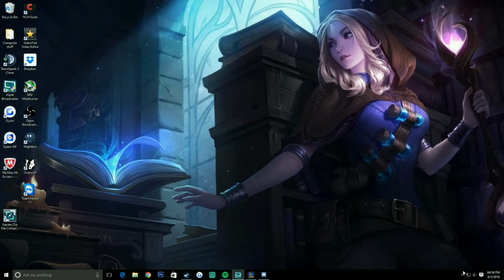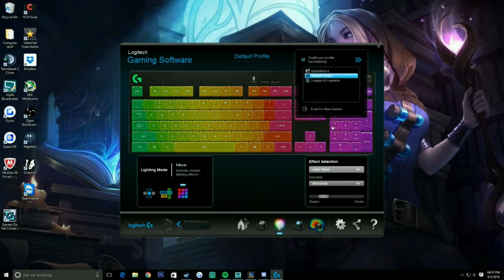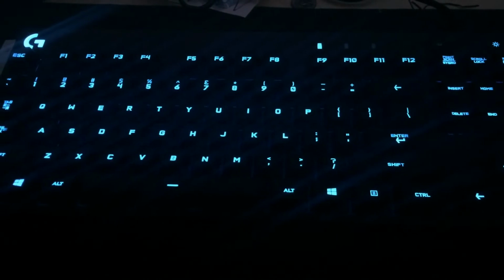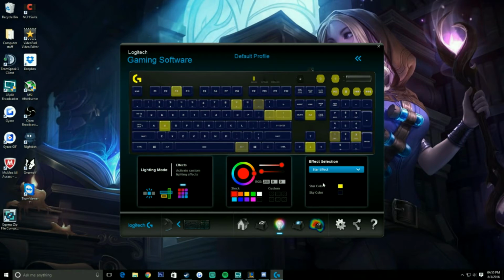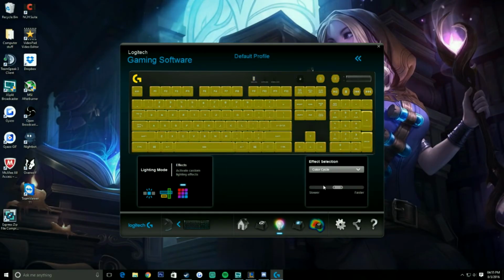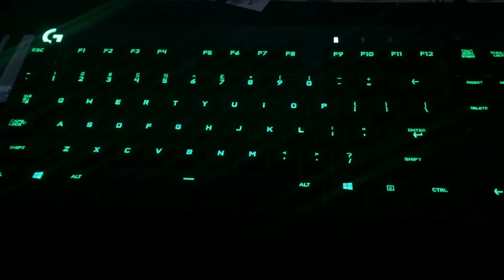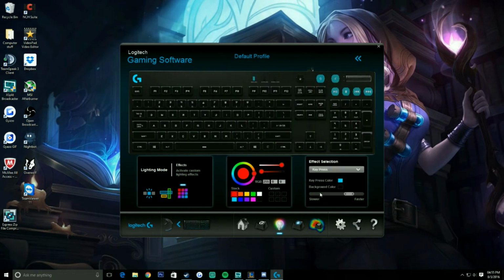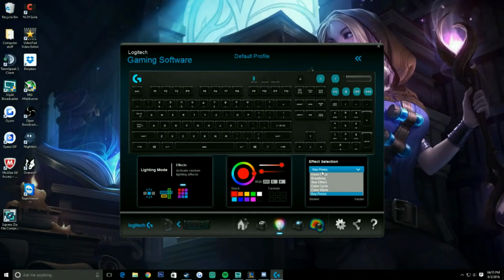UNBOXING | LOGITECH G810 ORION SPECTRUM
YAY FOR NEW KEYBOARD! :D